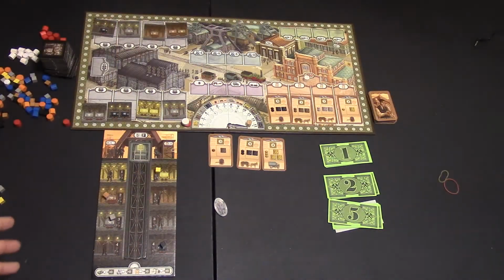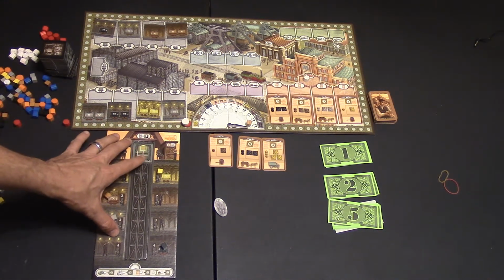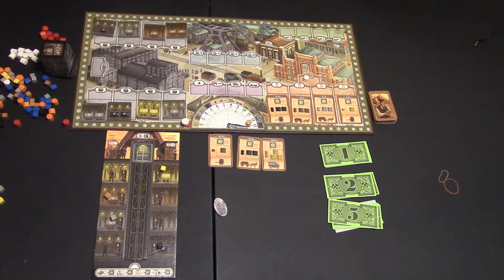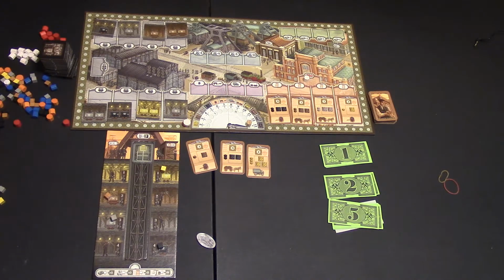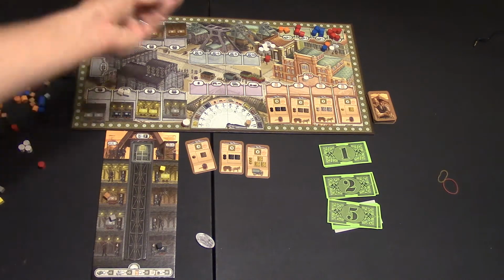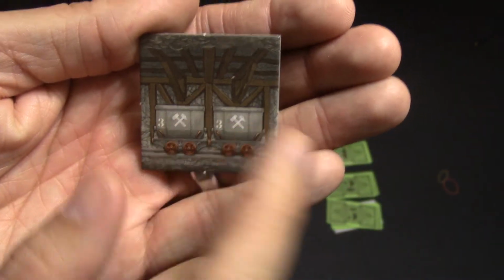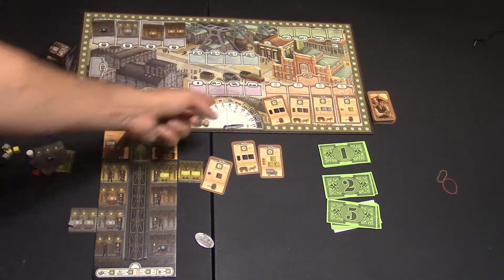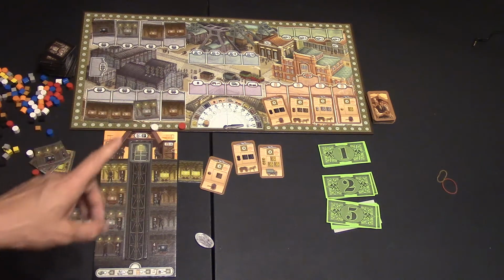Matt's Boardgame Review Episode 187: Coal Baron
In this episode I review the Coal Baron!